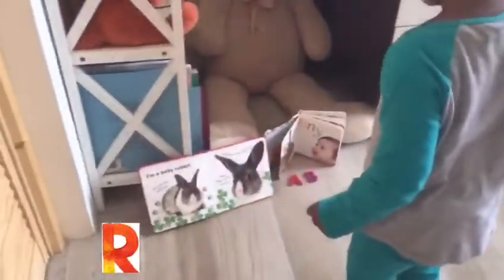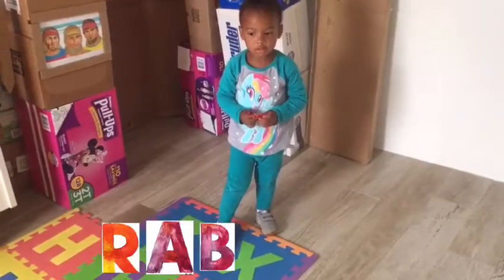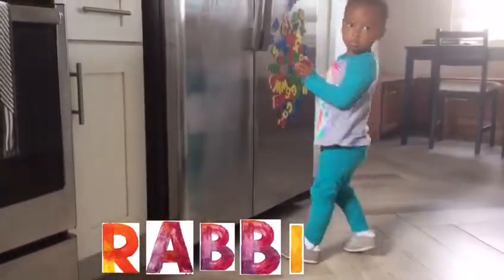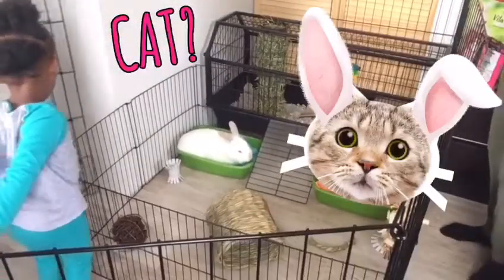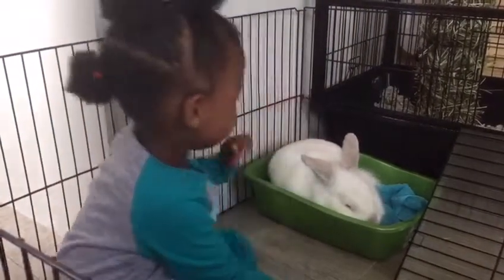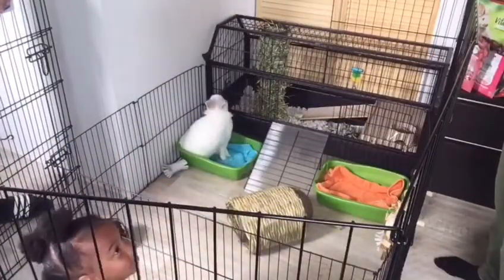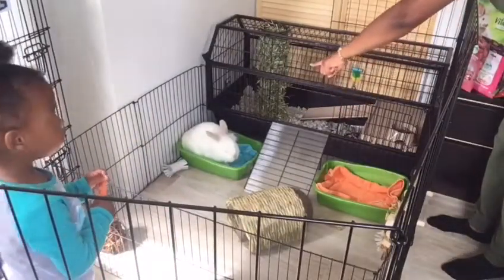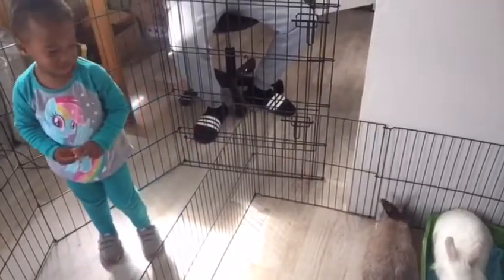Surprising Toddler with Rabbits || Scavenger Hunt Reveal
We adopted rabbits from the SPCA 💜